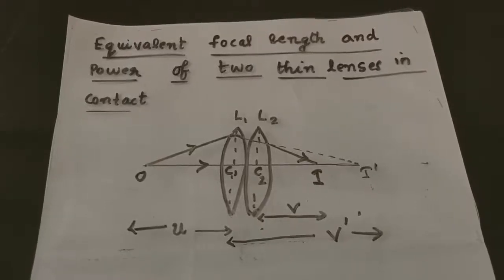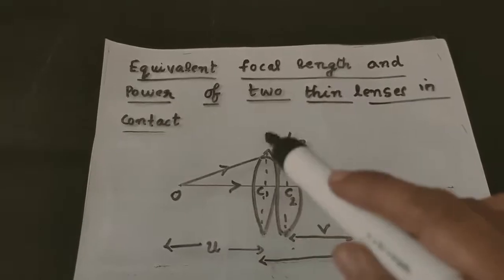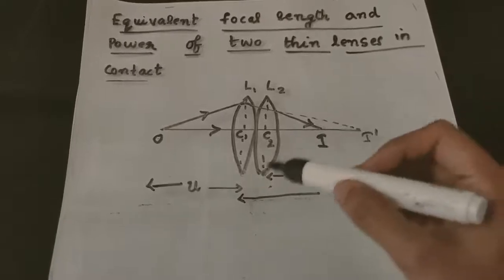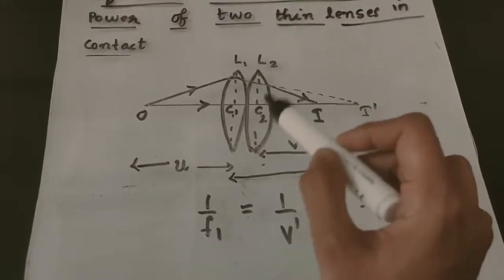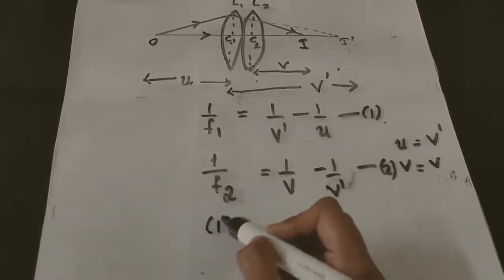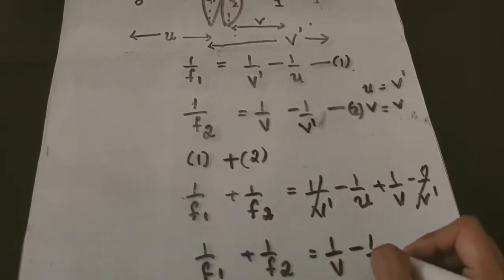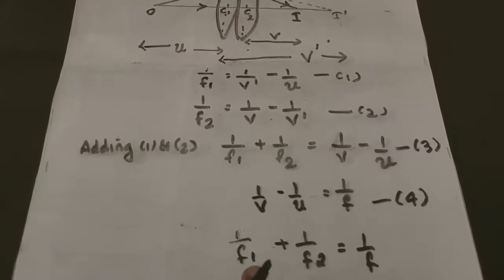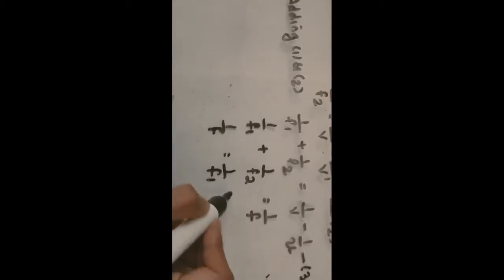Equivalent focal length and power of two thin lenses in contact